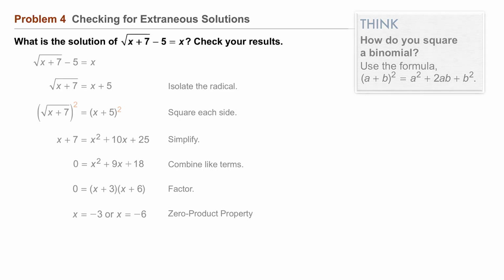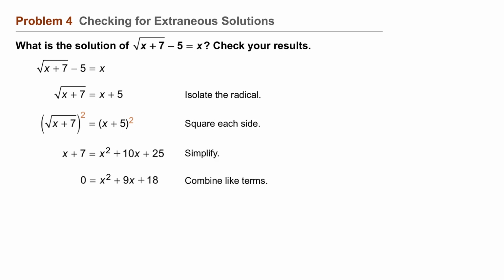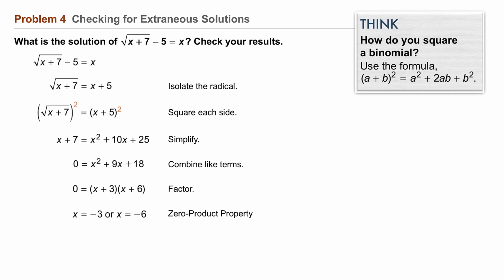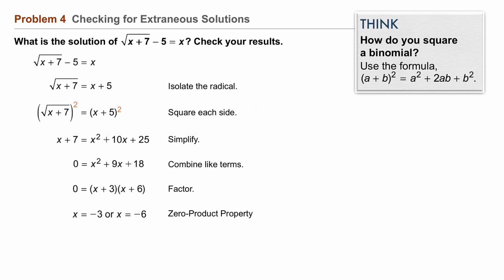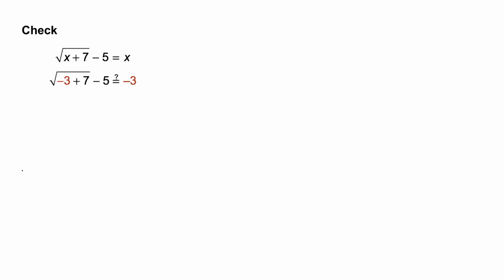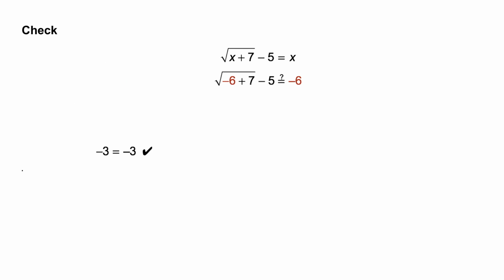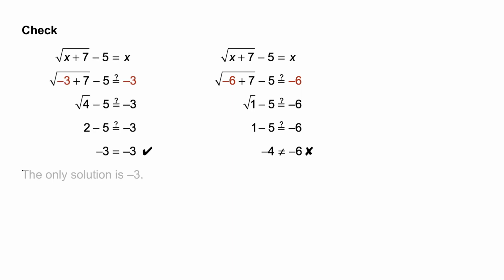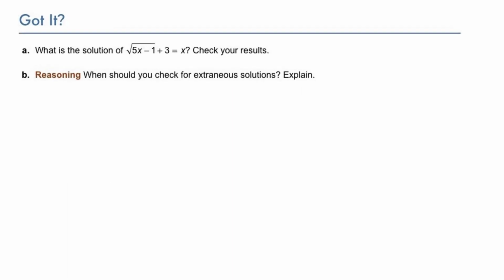Algebra 2 6-5 Solving Square Root & Radical Equations: Problem 4 - Checking for Extraneous Solutions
Algebra 2 6-5 Solving Square Root and Other Radical Equations: Problem 4 - Checking for Extraneous Solutions